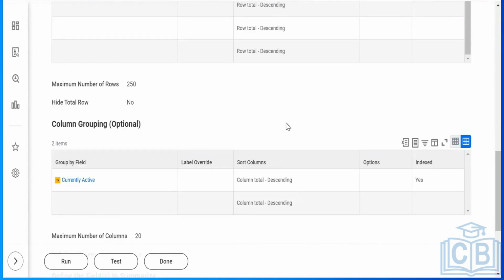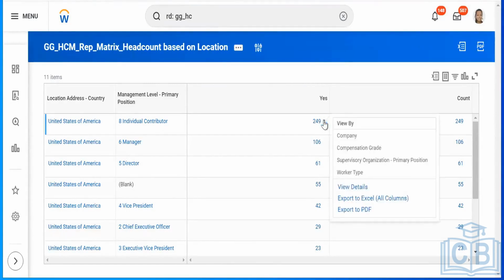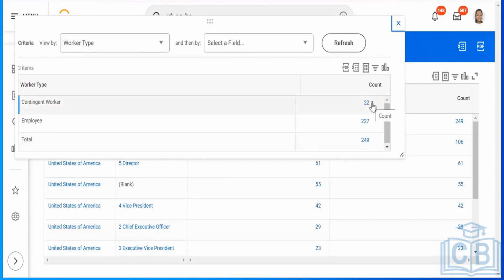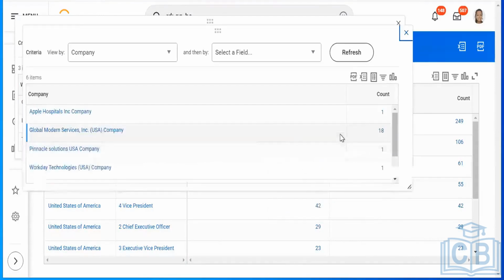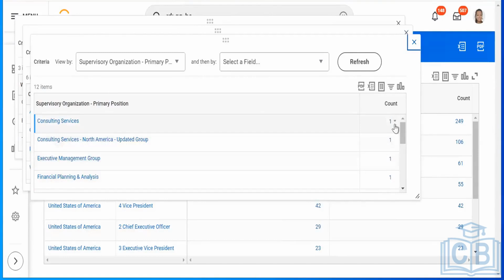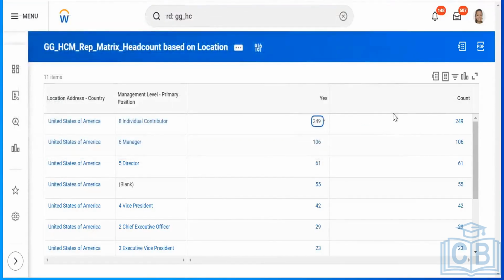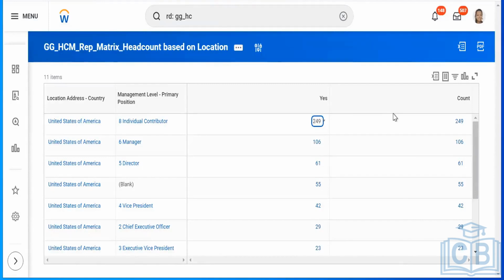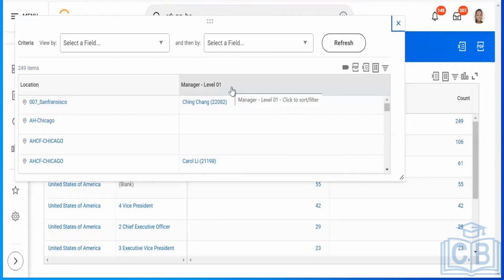Custom Workday Report Customization | Workday Reporting | Workday Tag Reporting | Cyberbrainer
Are you bored of navigating Workday's various functionalities and features? Look no further!

Our step-by-step tutorials will help you obtain the skills and confidence you need to manage all of your organizational activities successfully.

By the end of this videos's you'll have a solid understanding of Workday and be able to streamline your daily activities like an expert.

1. Go to a custom workday report.
2. Edit the workday report open it in a new tab.
3. Save the workday report without running it.
4. Click on "Run This workday report" to run the workday report.
5. Open the workday report workday definitions click on the "Location Address" field in the grid.
6. In the workday report, review the first and second columns: "Location Address" and "workday management Level."
7. In the workday report define workday, review the workday management levels workday defined.
8. In the workday report, review the third column: "Yes."
9. Review the active data source filter: "Active workday employees Only." 10. Assess the grouping and filter settings.

workday tutorial
workday course
workday certification
workday training